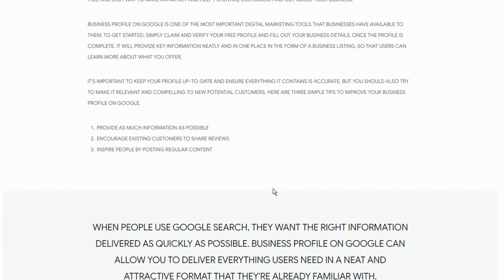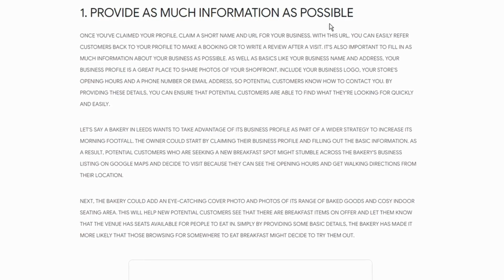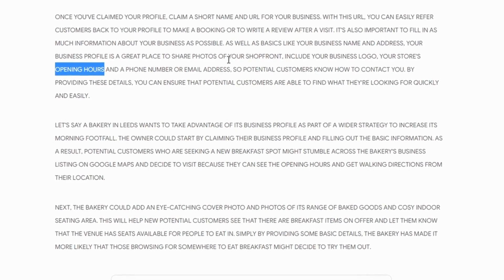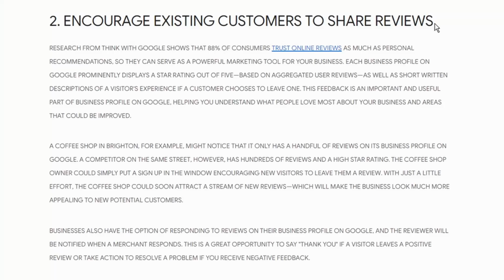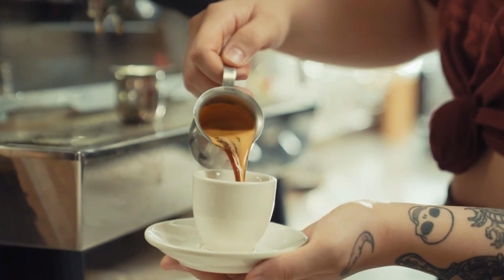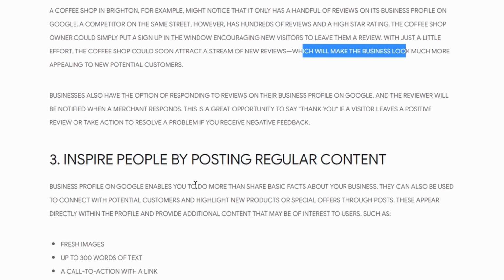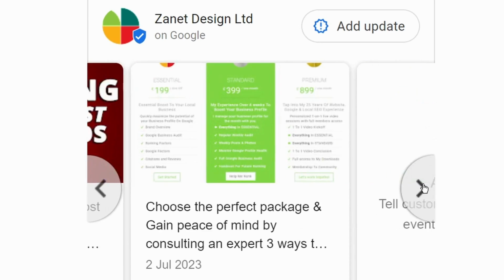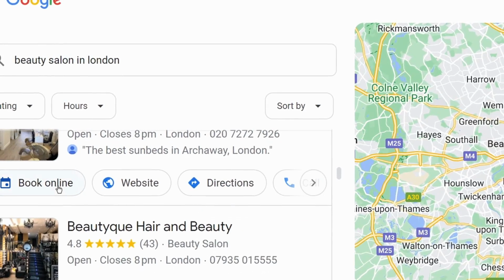Google My Business Profile Leaked SEO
Want to RANK your business higher?
Want my EXPERT help for your GBP?

“Has Google Business Just Leaked What To Do To Rank?” On my channel, I want to help small businesses get the traffic and customers they deserve for 149 local ranking factors.

Not only is Google the best way for traffic, but nothing beats Google Business Profile for getting local customers. It’s one of the most important digital marketing tools that businesses have available to them

You discover a document called “3 ways to improve your Business Profile on Google” This is it!

Honestly, this is so simple to follow, yet most businesses just don't do it
is how the other 149 local ranking factors are ranked and which one is the most important to get an advantage in the coming year - so dont miss out on this brilliant video

WORK WITH ME & FREEBIES

👉🏼 Free Email To Grow Your Local Business in 2 minutes a week

3 Steps

1  👉🏼 Email To Grow Your Local Business in 2 minutes a week

That's It

If you want to transform your business on Google Maps then go

// LET ZANET DESIGN HELP GET YOU TO THE TOP

Dedicated to getting you and your business to number 1 on Google Maps. see you soon.